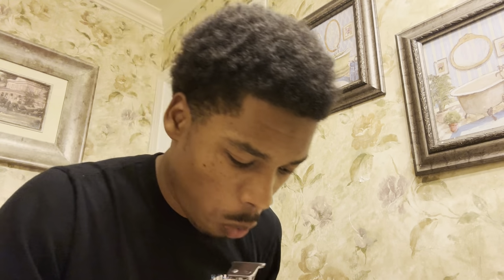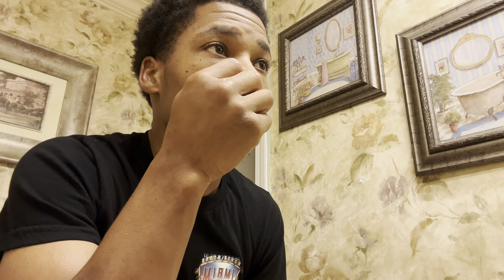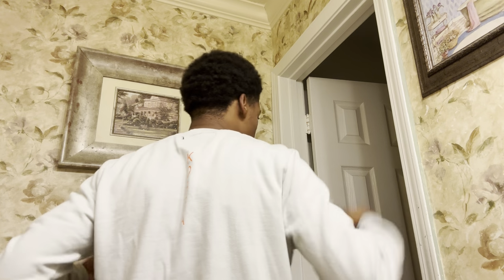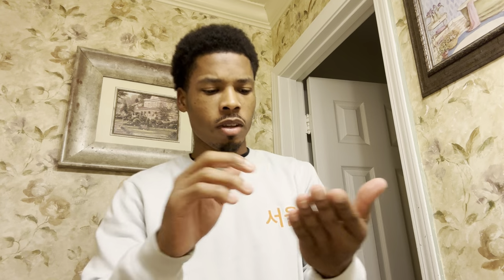Day In My Life | Took Her To Ruth’s Chris For Her Birthday | I lied